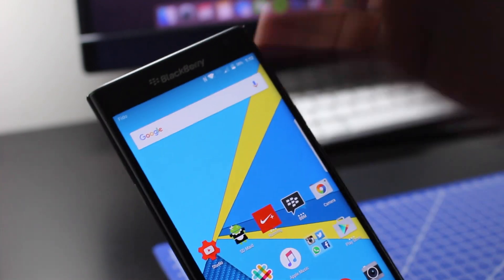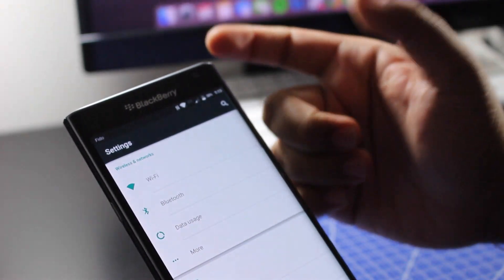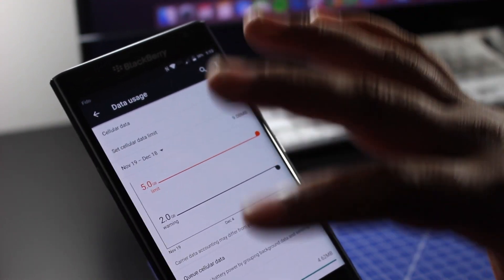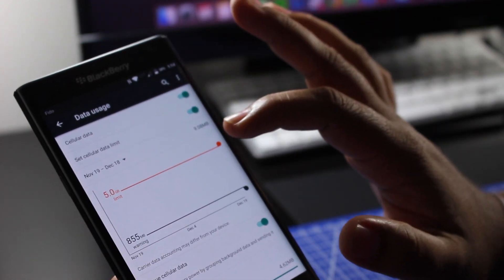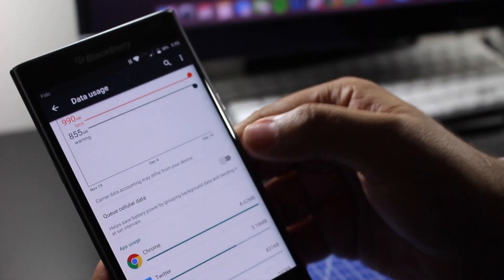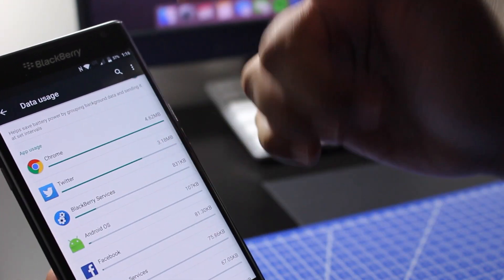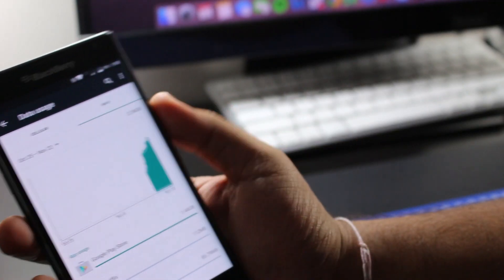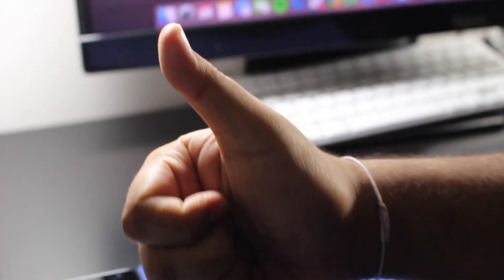How to control your smartphone data use on Android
How to control the mobile data on BlackBerry PRIV. BlackBerry PRIV mobile data. How to set cellular data limit and warning on BlackBerry PRIV or ANY Android device on Lollipop/Marshmallow?

how to stop using so much data on lte
Set data limit on Android
limit mobile data usage on Android